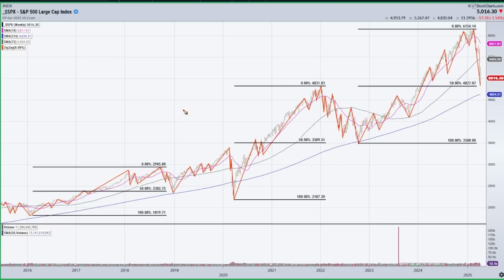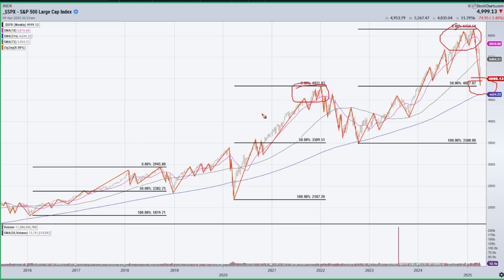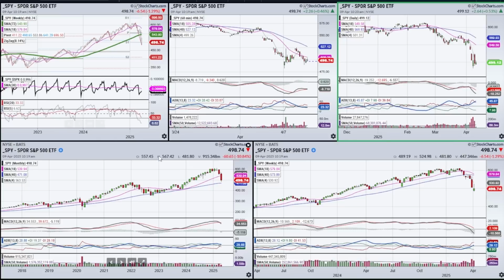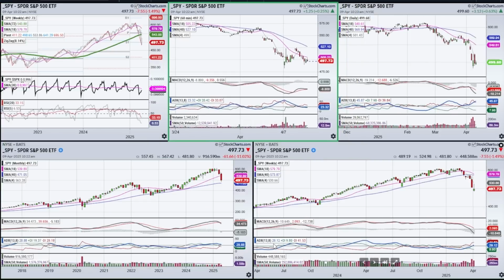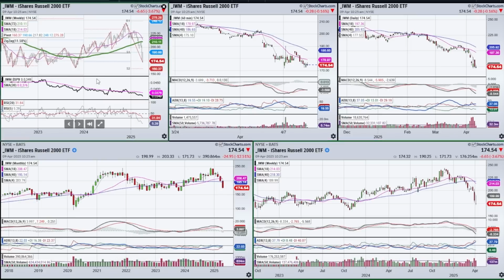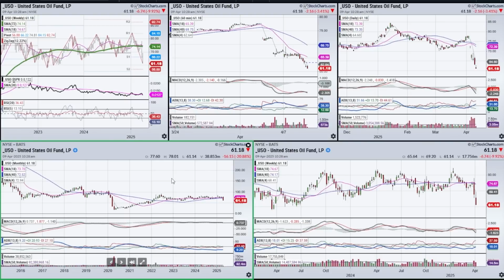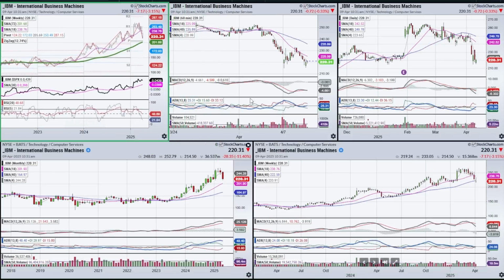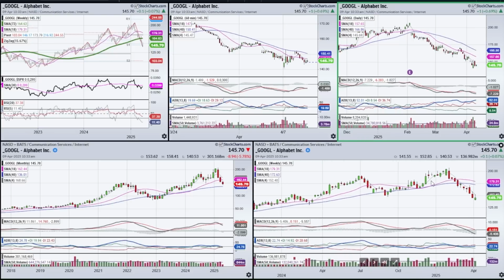Key Levels for the SPX: Have We Bottomed?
Joe Rabil, Rabil Stock Research, analyzes the S&P 500 long-term chart, revealing a critical Fibonacci retracement level and the 18-quarter moving average that could signal where this market correction might bottom. He explains why the current drop is different from 2022, and what it means for SPY, QQQ, DIA, and IWM. Joe also reviews key chart patterns, technical support zones, and answers viewer stock symbol requests.

00:00 - Welcome!
00:59 - Comparing S&P 500 ($SPX) to 2020
06:44 - S&P 500 ETF (SPY) ADX Analysis
09:49 - QQQ Patterns, Dow ETF (DIA)
11:50 - Russell 2000 (IWM)
12:30 - 10-Year Yield ($TNX)
14:07 - Bitcoin Trust (GBTC), U.S. Oil (USO)
VIEWER REQUESTS
16:08 - Advanced Micro (AMD), IBM (IBM)
18:32 - Nvidia (NVDA), Alphabet (GOOGL)